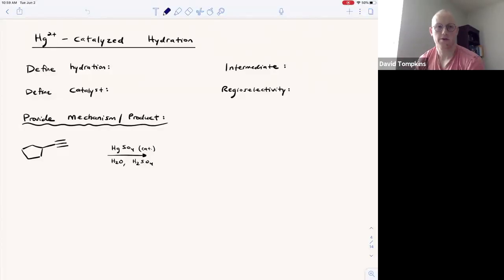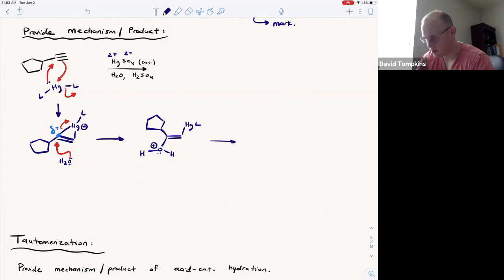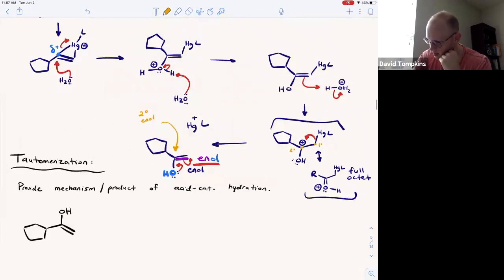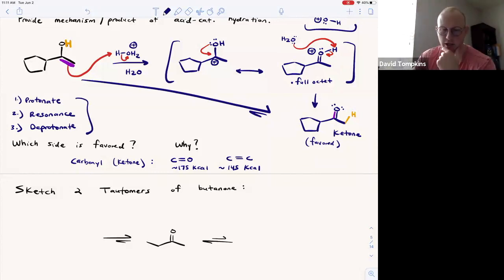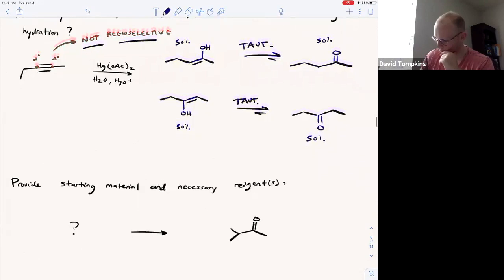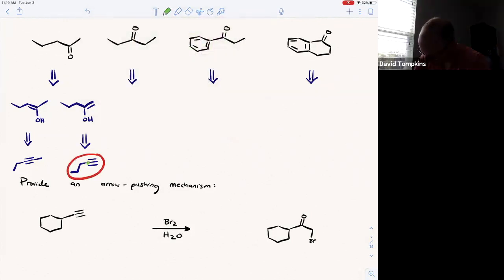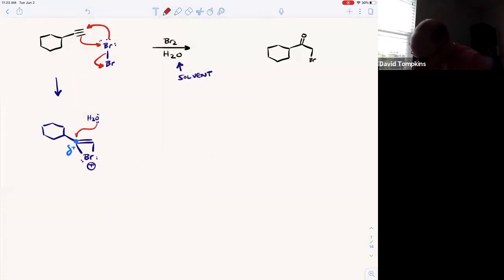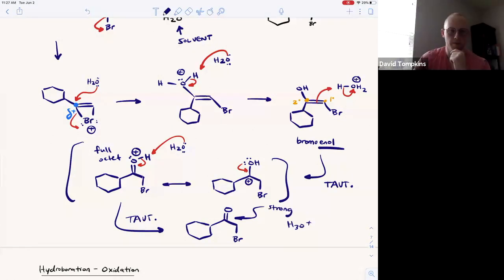Alkynes: Mercury-Catalyzed Hydration